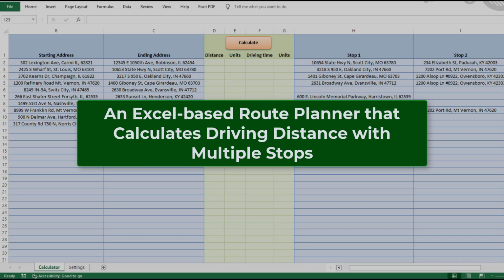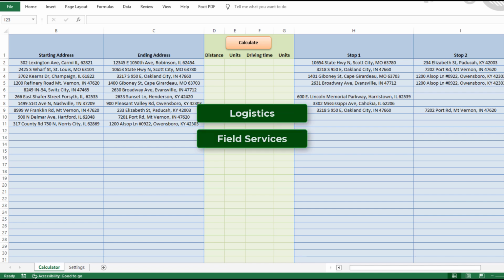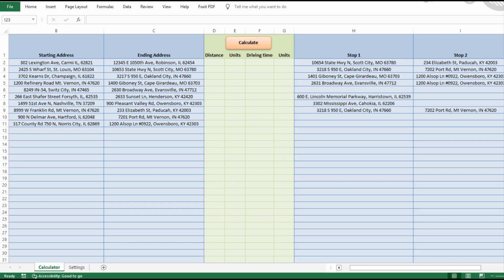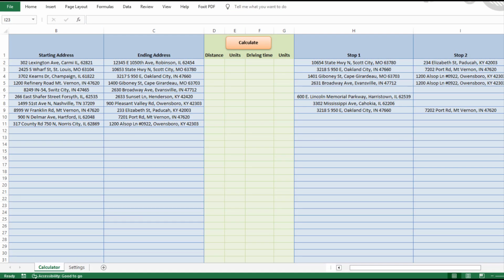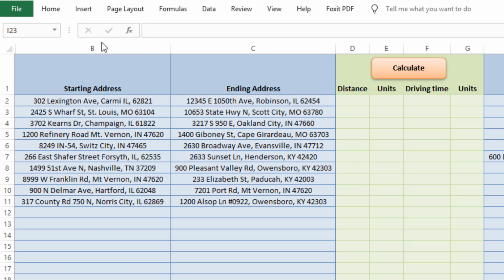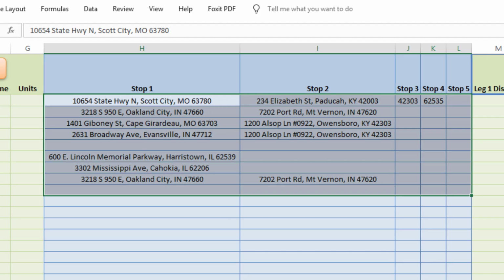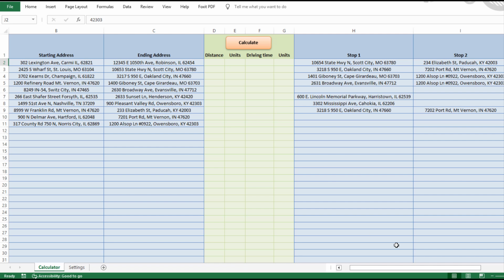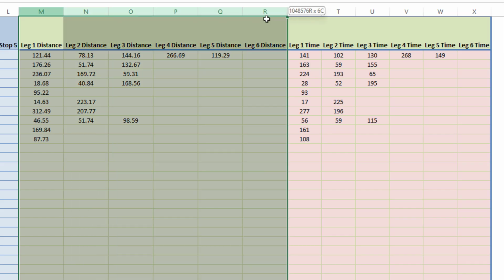Calculate Driving Distance with Multiple Stops Easily in Excel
Learn how to easily Calculate Driving Distance with Multiple Stops using our efficient route-planning tool! In this video, we'll show you how simple it is to enter your starting location, final destination, and up to five additional stops. With just a click of the "Calculate" button, you'll instantly receive the total driving distance and estimated travel time, along with a detailed breakdown for each leg of your journey.

Whether you're planning a road trip, managing delivery routes, or organizing logistics for hundreds of locations, our intuitive tool provides an organized, clear overview, saving you time and ensuring accuracy.

Watch this quick tutorial and streamline your route planning today!

00:00 About Excel Distance Calculators
00:15 How the Multi-Stop Route Planner Works
01:05 How to Calculate Driving Distance with Multiple Stops
01:56 EDC Clients and Reviews